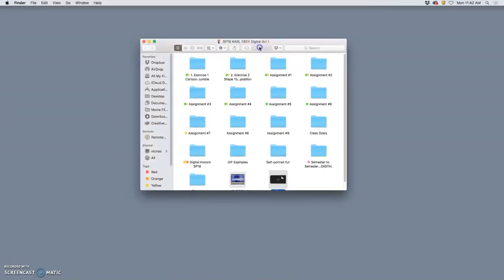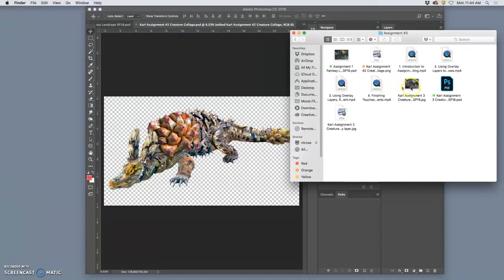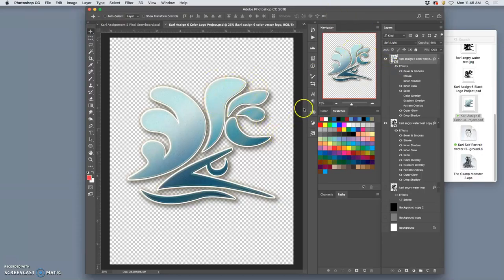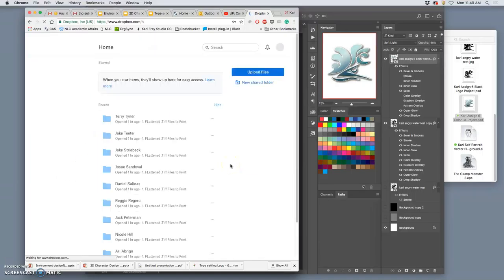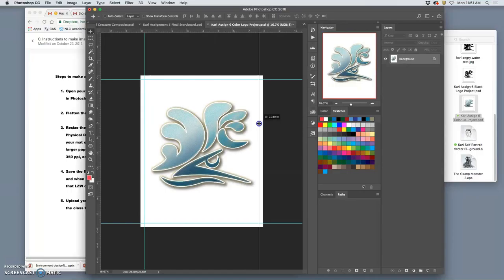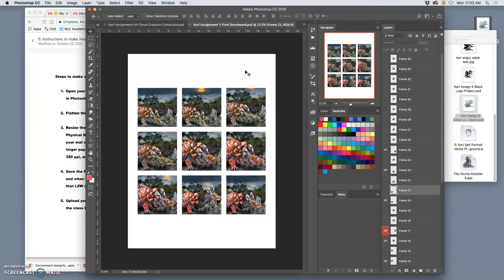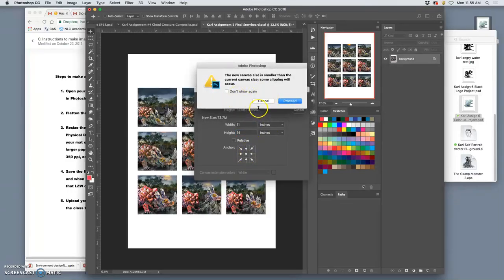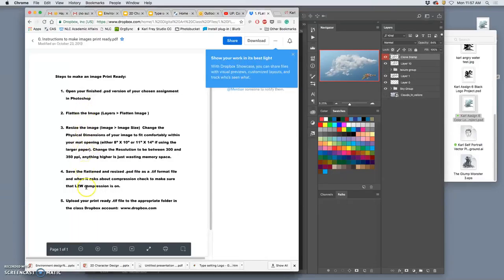1 Introduction to Making Your Images Print Ready